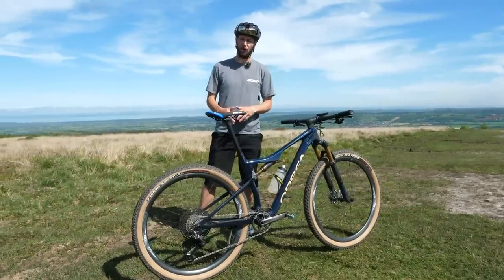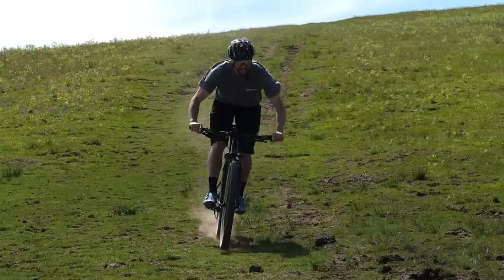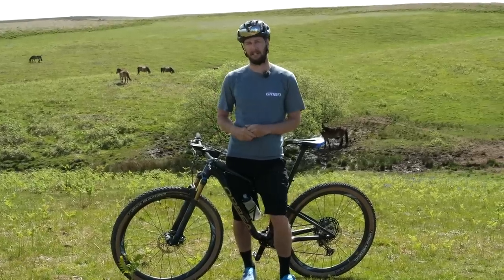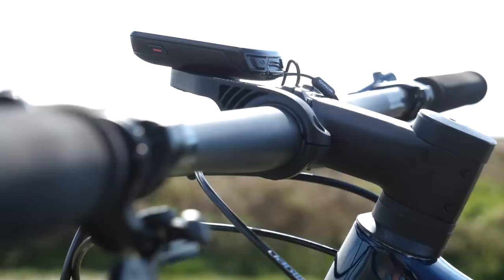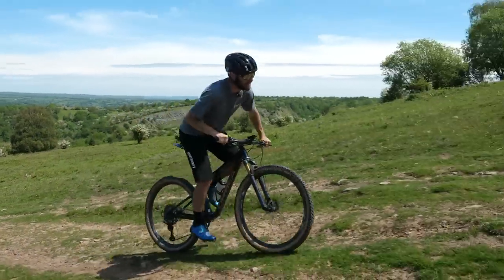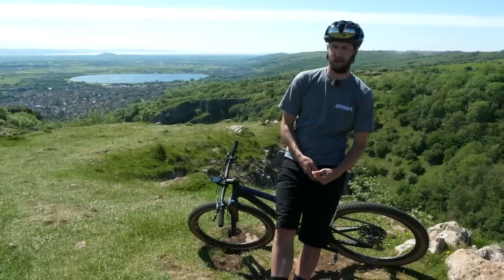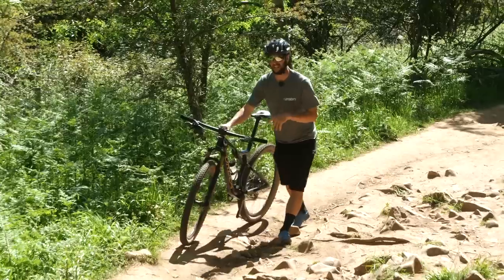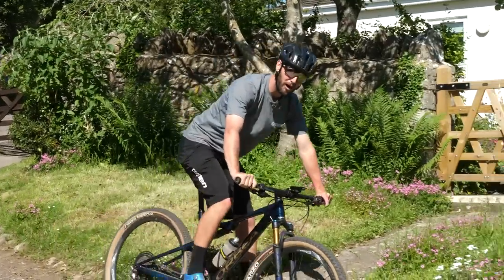Can A Race Bike Be Your Only Mountain Bike? | Are Race MTBs Practical?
Race bikes are often seen as the best of the best when it comes to mountain bikes, finely tuned machines designed with one purpose in mind. But are they practical? Can they be your only bike? Rich heads out on a ride to see how his XC race bike fares in terms of comfort, maintenance, practicality, and shredability.

Do you have a race bike?

ghost by sunny-fruit Artlist.wav
thirty-six-stones by johnny-gorillas Artlist.wav